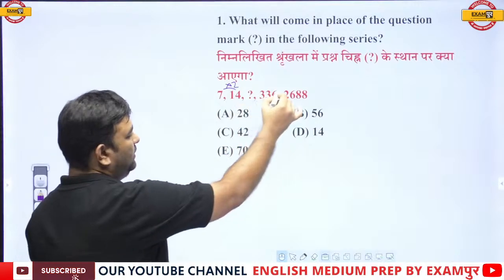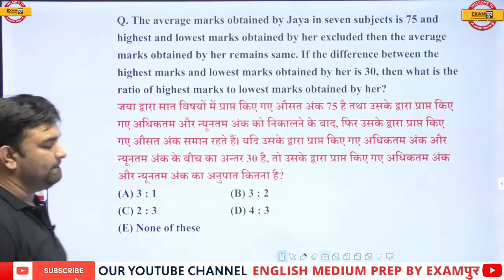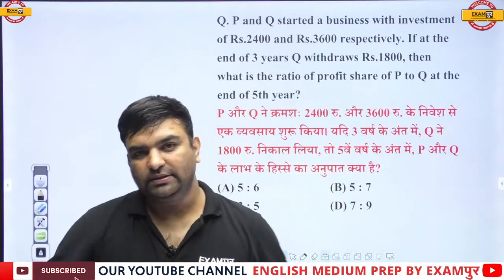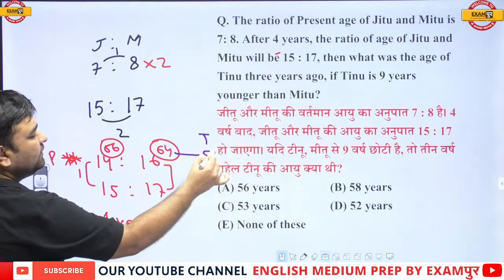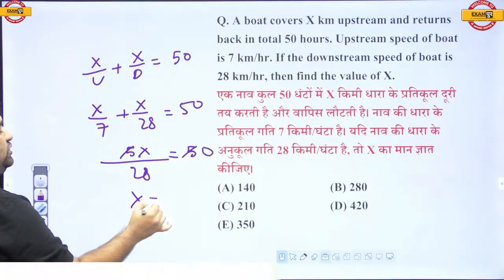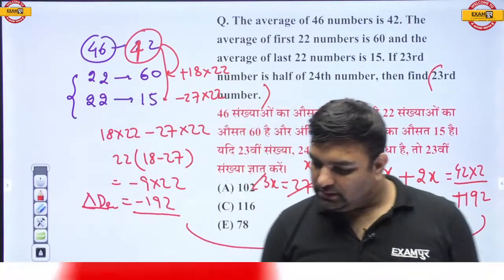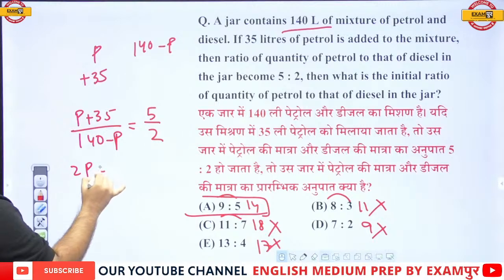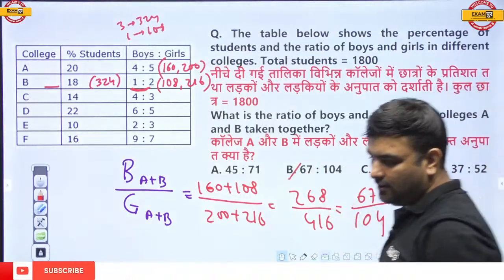ibps rrb clerk prelims 2022 || Maths || Most Expected Questions || By Sanjay Tomar Sir